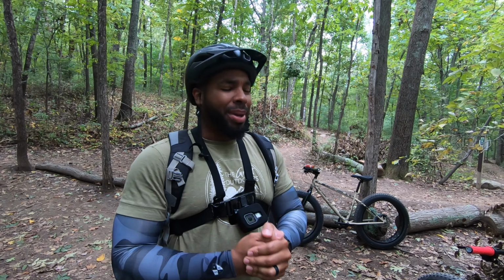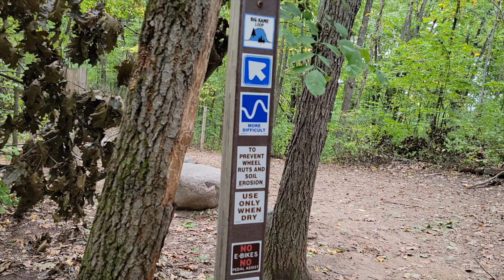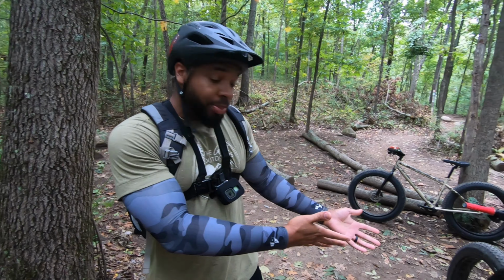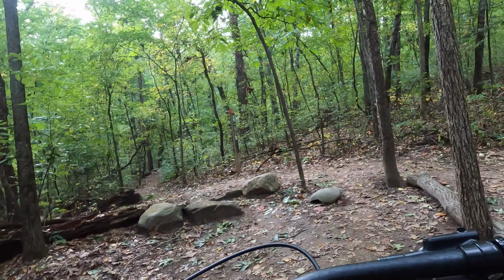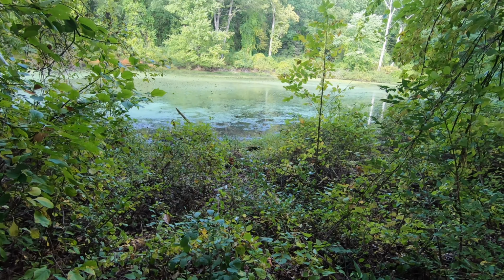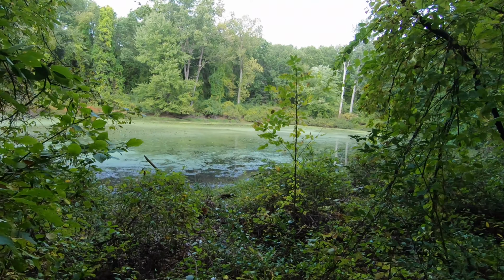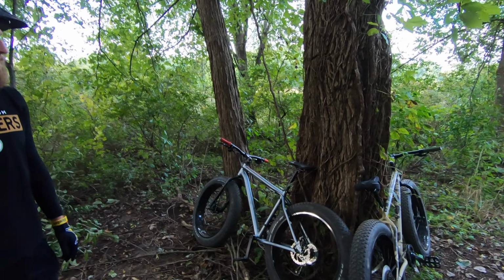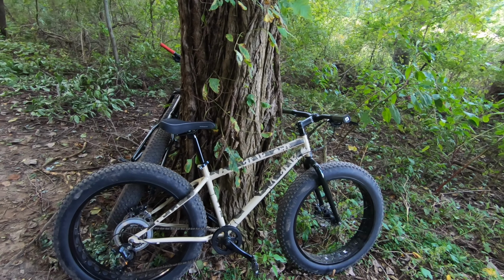DTE Foundation BIG KAME trail on the Dolomite ALX! UPCOMING TRIP...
It's been a little while since we've been to the DTE foundation trail. We brought both Target and Walmart Fat bikes put them to the test! The Dolomite ALX and the Mongoose Malus!

Join our Facebook Group: Venture All Terrain